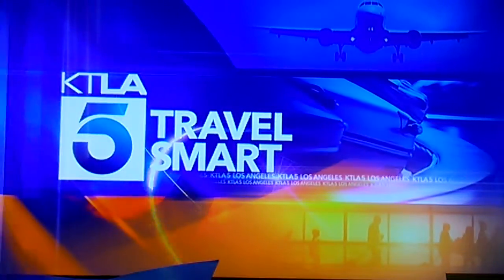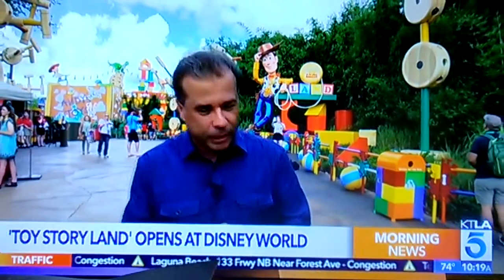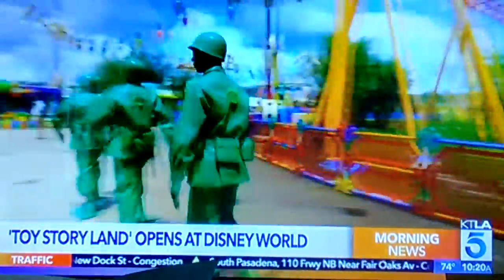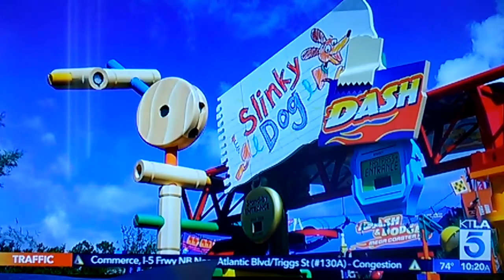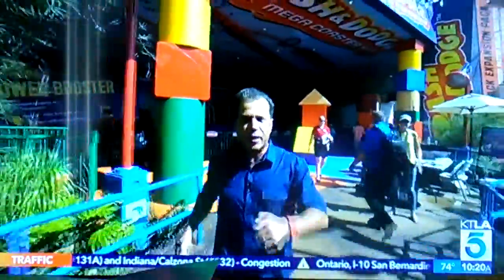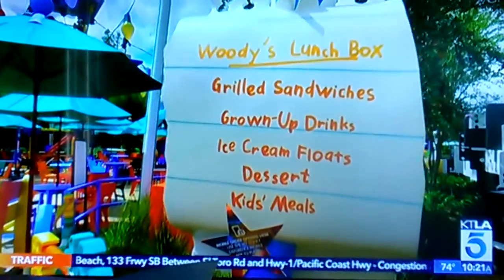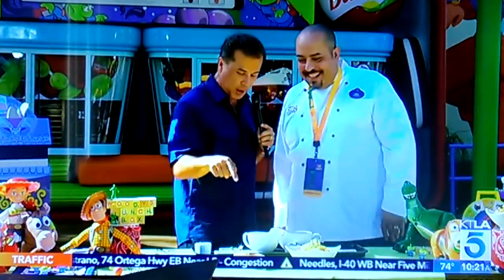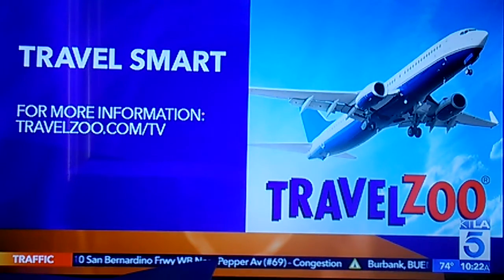"Toy Story Land" Opens at Disney World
In this edition of Travel Smart on the KTLA Weekend Morning News, TravelZoo senior editor Gabe Saglie tours the new park inside Disney World in Orlando.